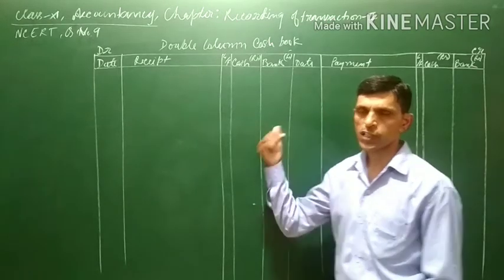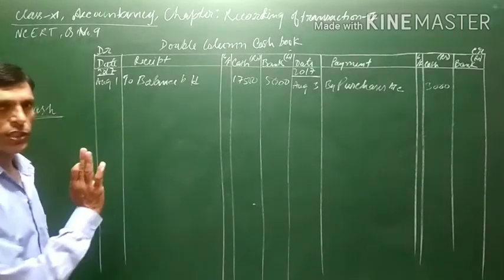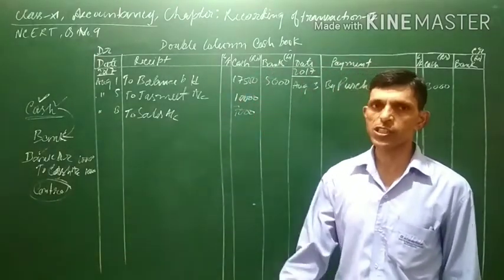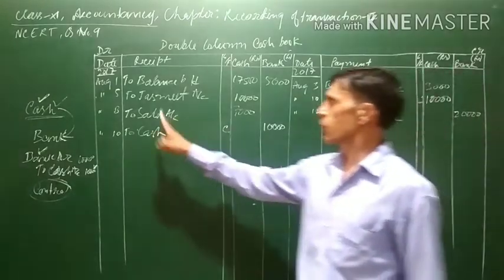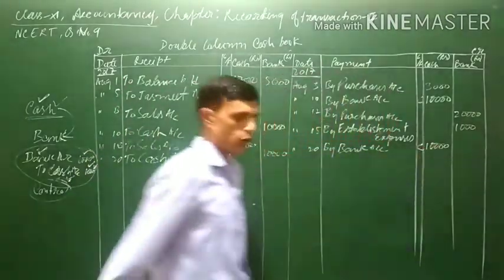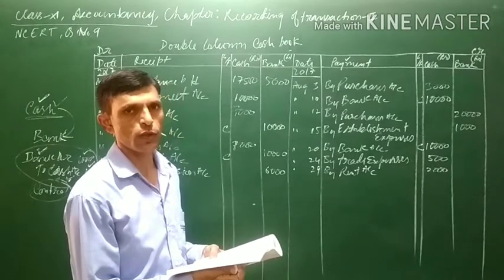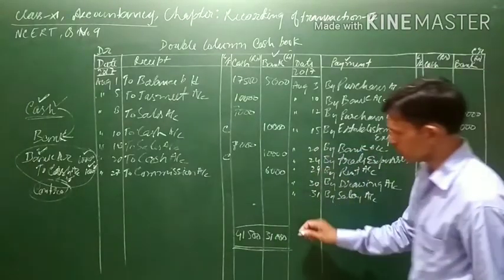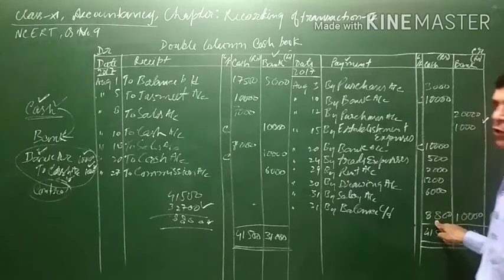Solution to Q no 9, Recording of transaction 2